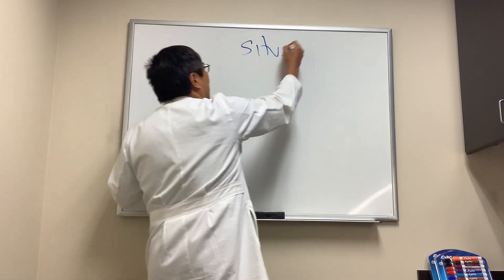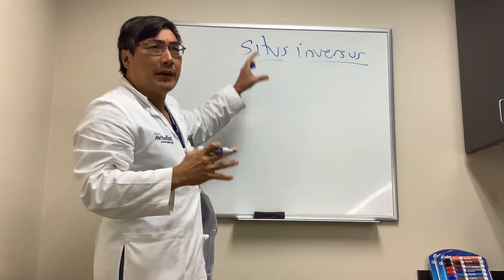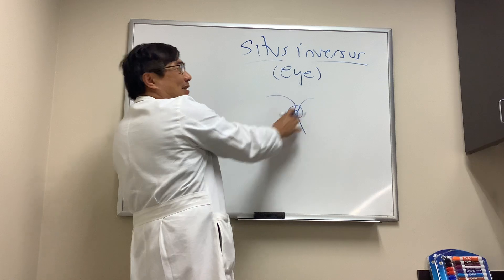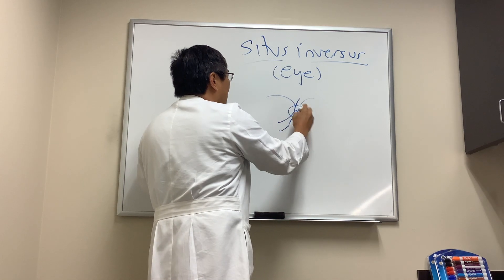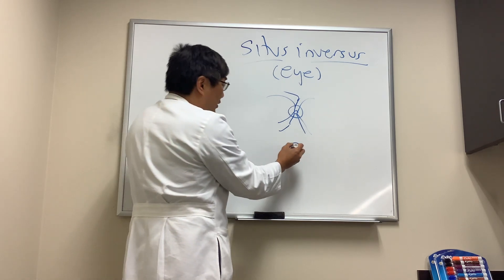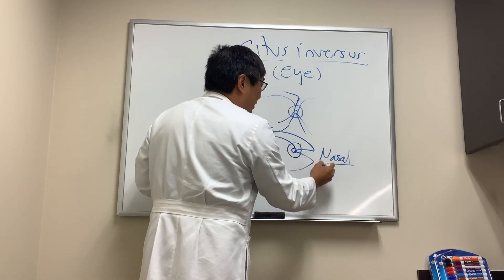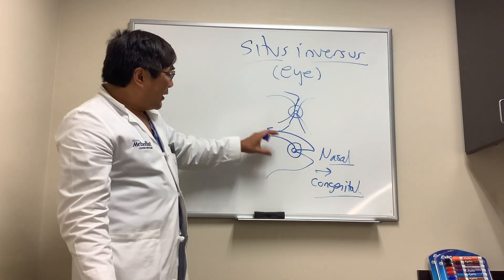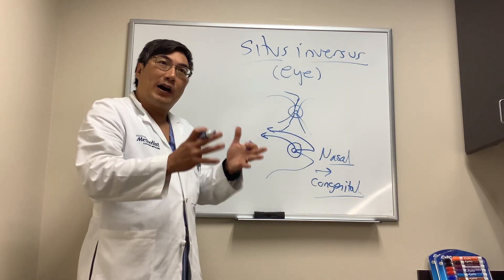Ocular Manifestations of Situs Inversus